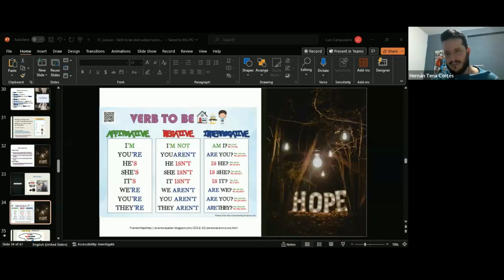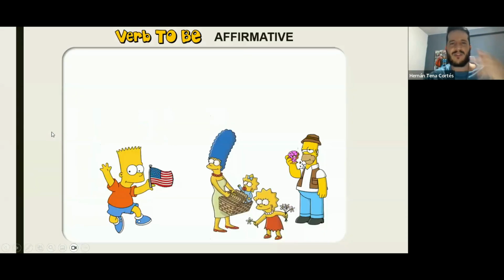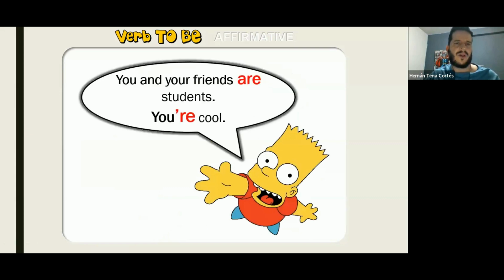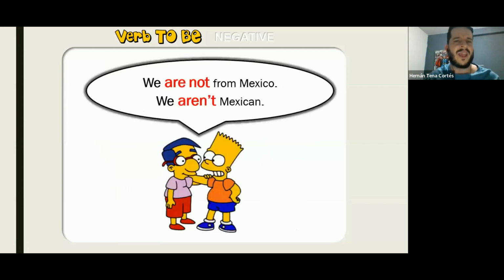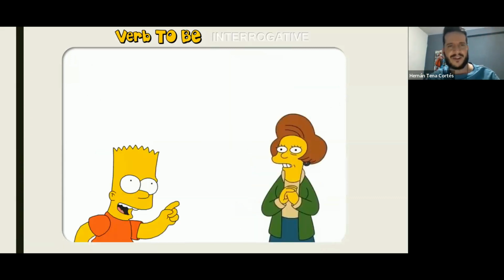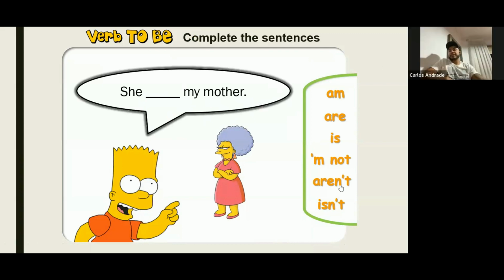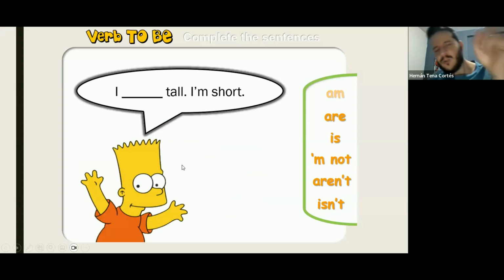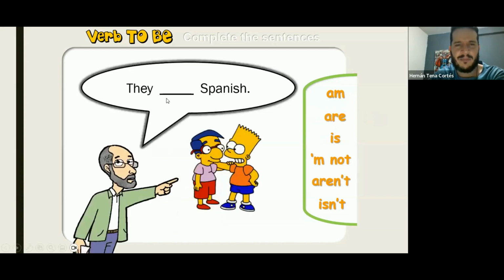Domina el Verbo "To Be" en Inglés: Explicación y Ejercicios Prácticos 📘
Sumérgete en uno de los verbos más fundamentales del idioma inglés: el verbo "To Be". En esta guía completa, desglosamos su uso, formas y contextos, seguido de ejercicios prácticos para consolidar tu comprensión y mejorar tu fluidez. ¡Ya sea que estés comenzando o necesites un repaso, este tutorial te tiene cubierto!

Contenido:
- Introducción al verbo "To Be".
- Diferentes formas: am, is, are.
- Uso de "To Be" en varios tiempos verbales.
- Errores comunes y cómo evitarlos.
- Ejercicios prácticos con soluciones.

Acompáñanos en este viaje gramatical y lleva tus habilidades en inglés al siguiente nivel!